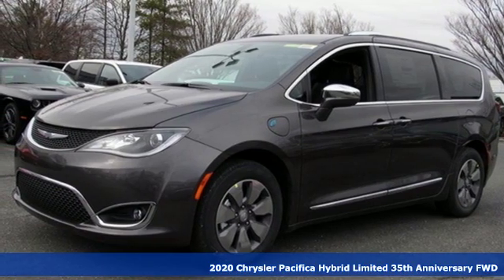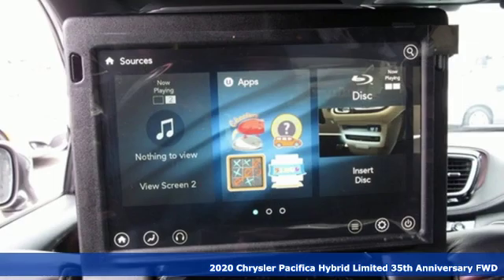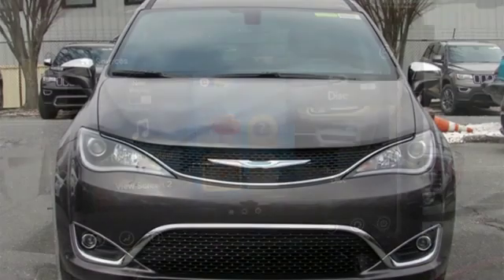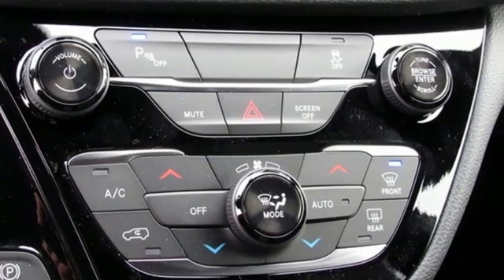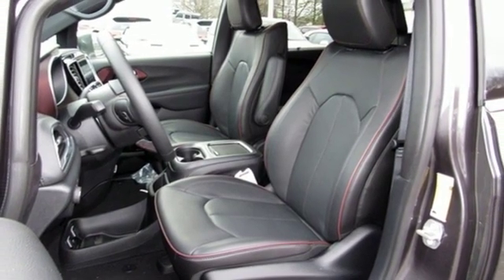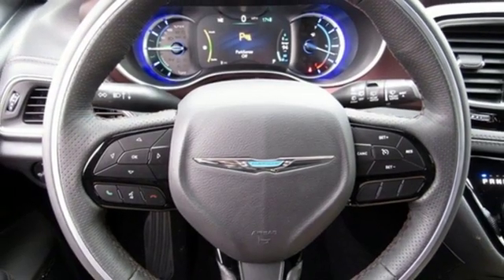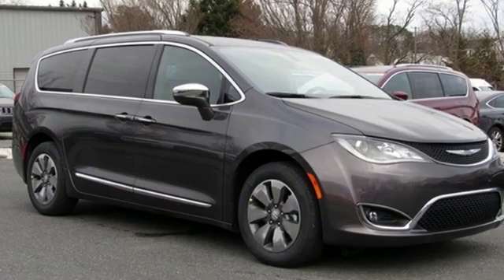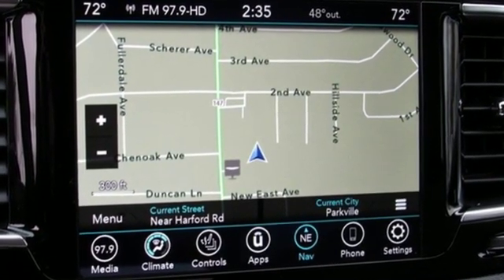2020 Chrysler Pacifica Baltimore MD Parkville, MD L0135148 - SOLD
Year: 2020
Make: Chrysler
Model: Pacifica
Trim: Hybrid Limited
Engine: 3.6L V6
Transmission: 1-Speed Automatic
Color: Gray
Interior: Black
Stock #: L0135148
VIN: 2C4RC1N78LR135148

Address:
9219 Harford Rd